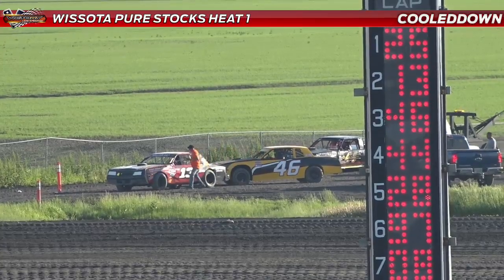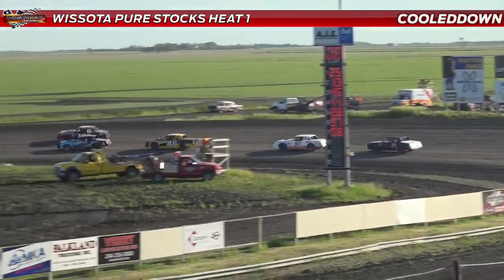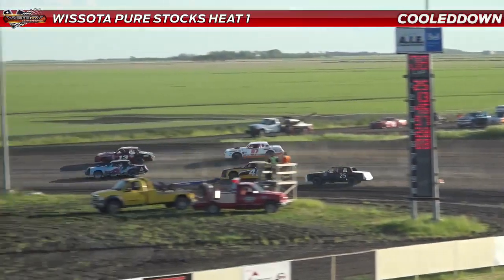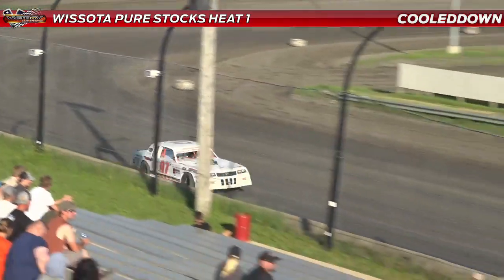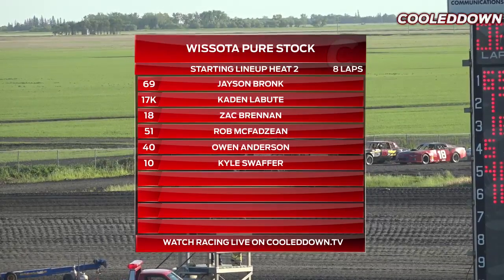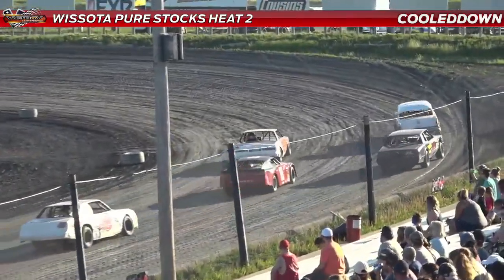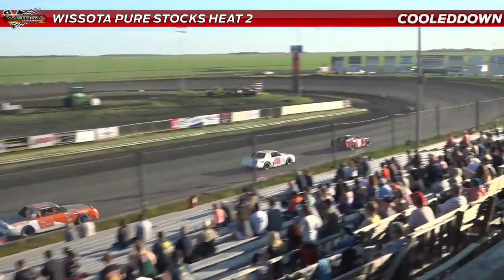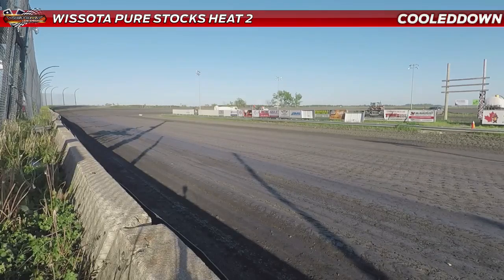Season Opener LIVE LOOK IN from Victory Lane Speedway June 23rd 2022